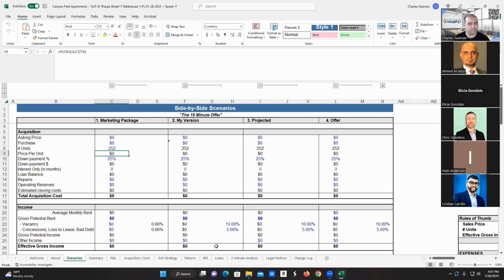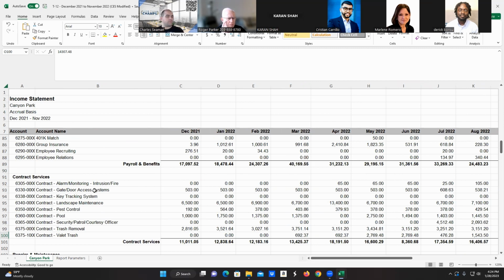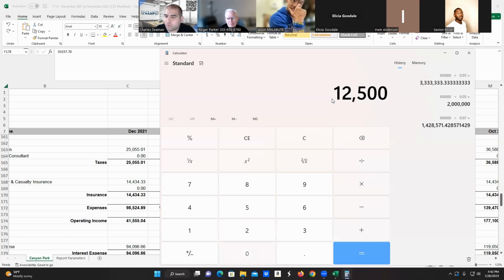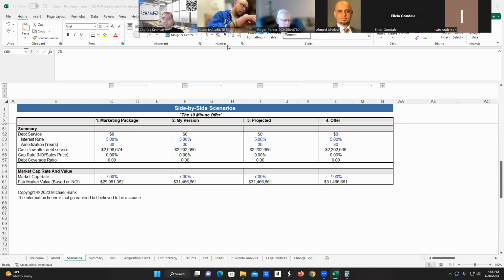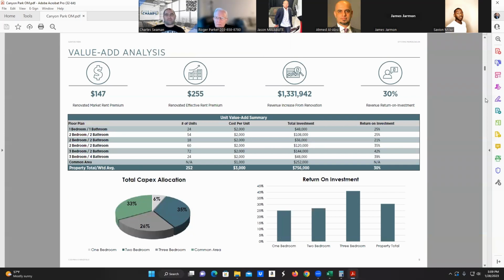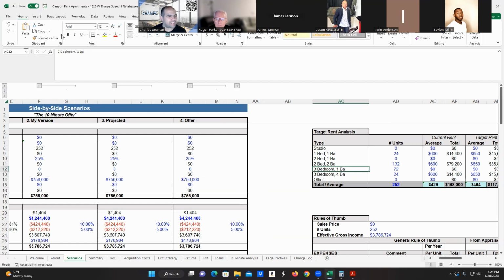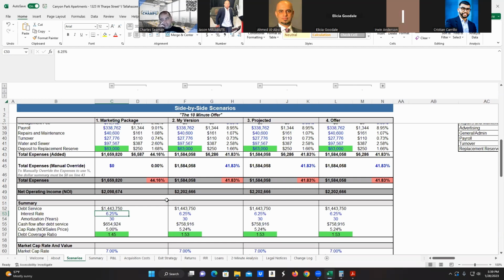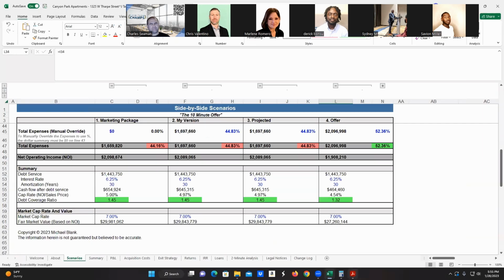How to Analyze Multifamily Real Estate Deals for Beginners.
Learn, step by step, how to underwrite large deals and get around people that are doing what you want to do.

Learn to analyze and acquire multifamily real estate deals like an insider.

* Interested in learning more about how you can go out and acquire multi-million-dollar apartment buildings? Join us for our FREE Masterclass every Saturday at 4:00PM ET to learn how you can break into the multifamily real estate space TODAY

* Make sure to also join our Facebook community of real estate professionals making deals HAPPEN